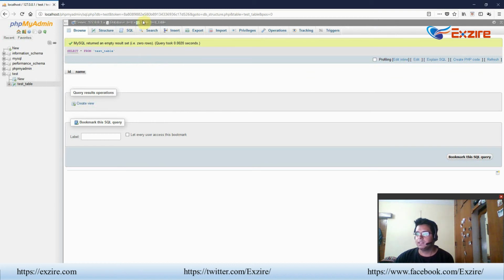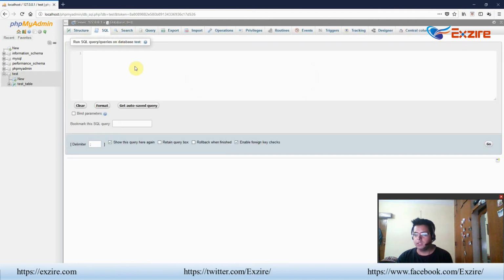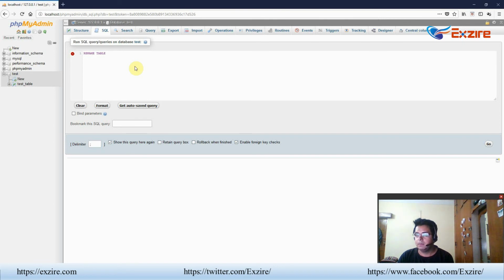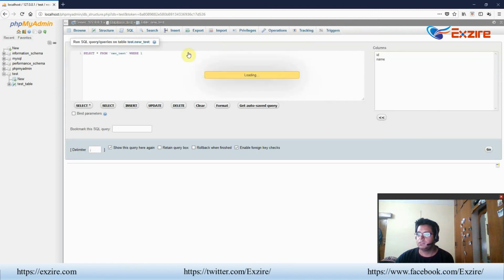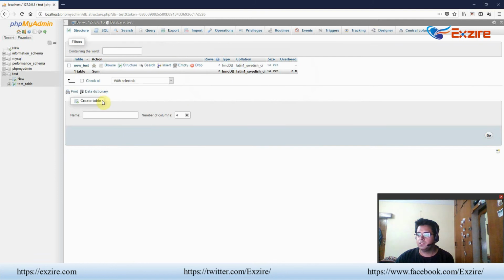Rename Table in MySql - By Ajjay Aroraa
In this video we learn how to rename table in MySQL

AJ